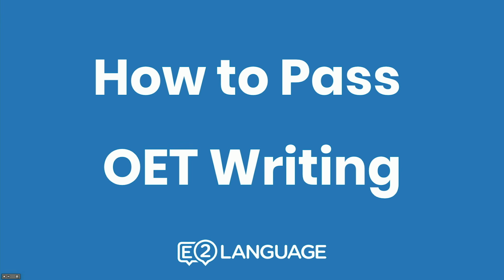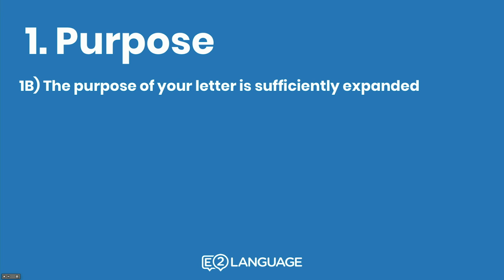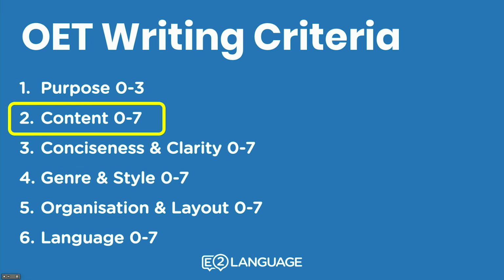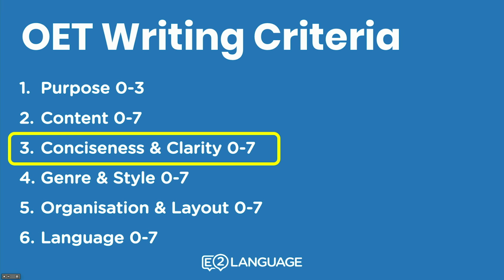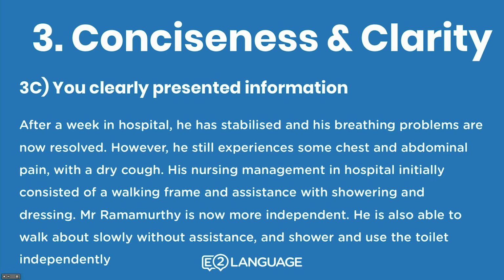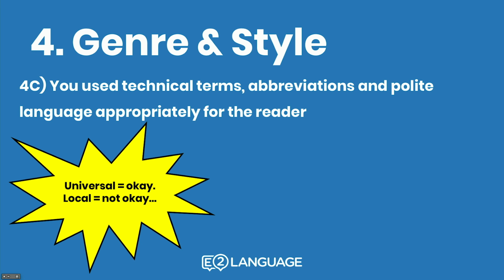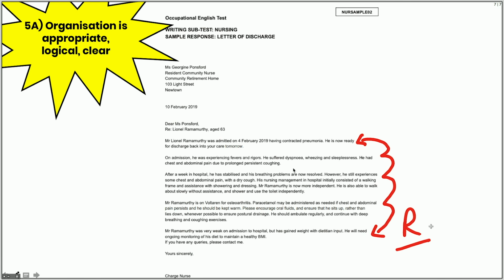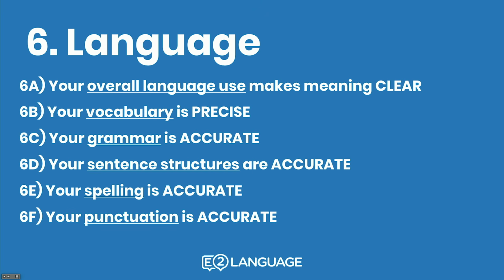How to Pass OET Writing - E2 OET with Jay!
will show you how the OET Writing section is scored! That's right, the full explanation for the Writing sub-test is right here!
E2Language provides flexible, fun and on-demand English language services online so you can achieve your goals at your own pace!

Want more English practise? where we have many different reading, writing, listening and speaking activities to work on your knowledge of WILL DO verbs - and all the other verbs in English!